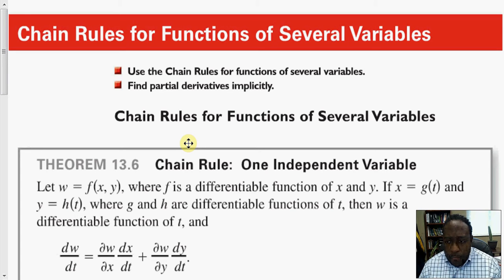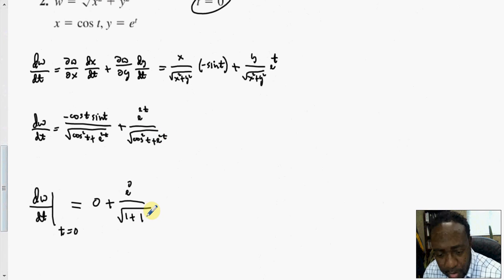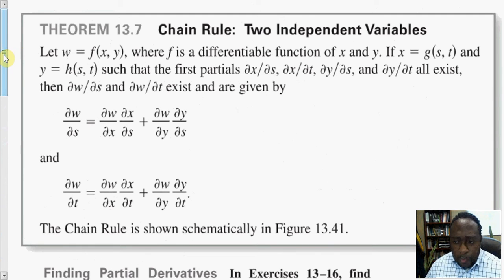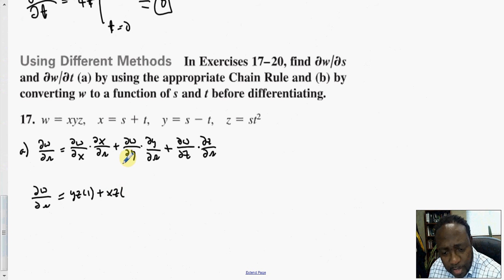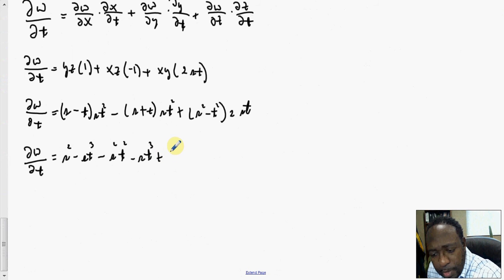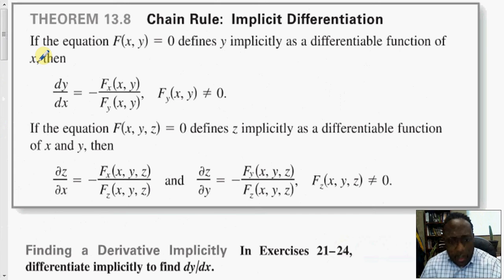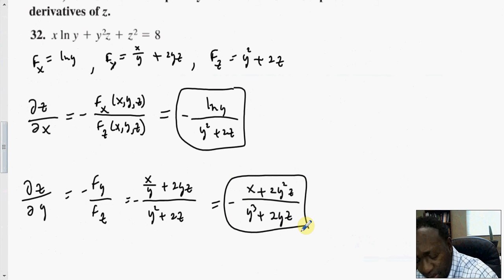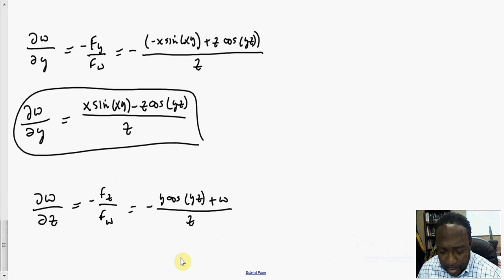13 5 Chain Rules for Functions of Several Variables